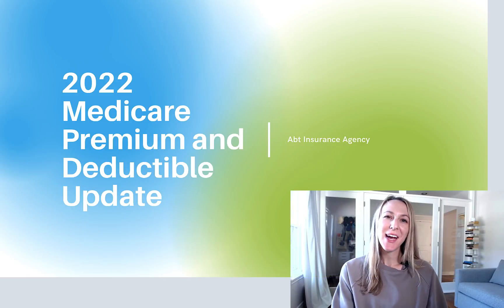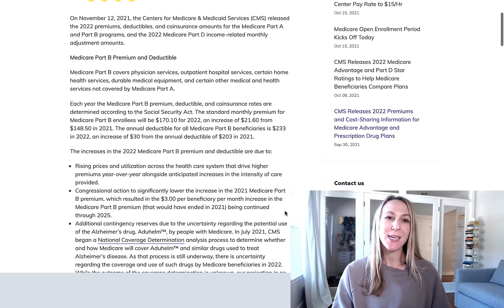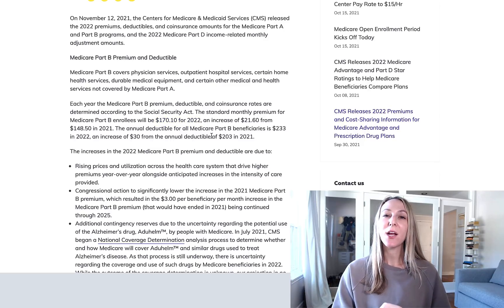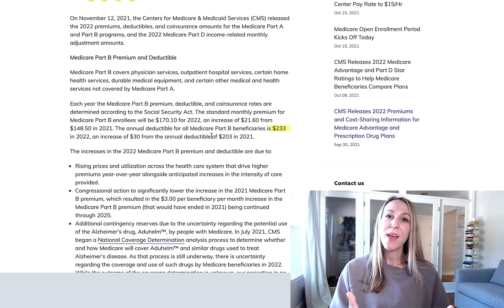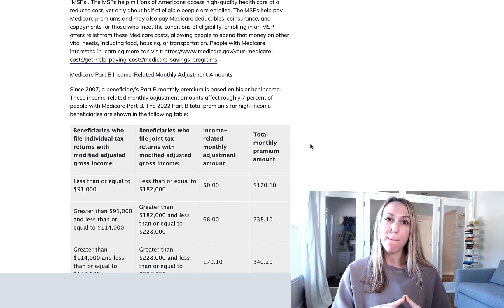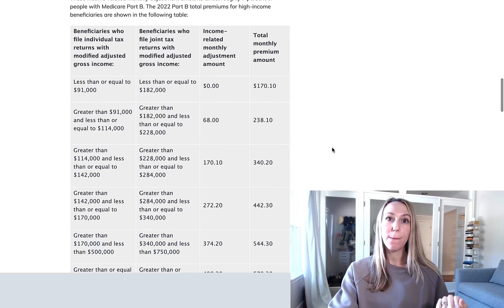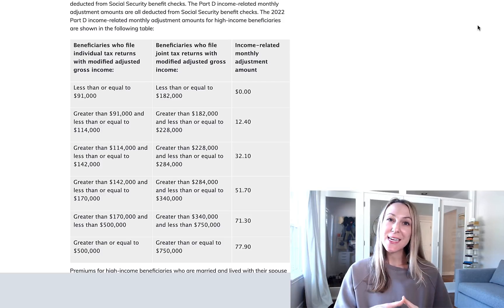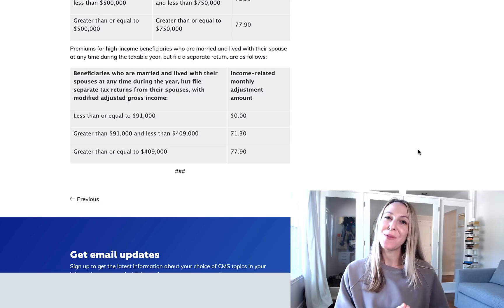2022 Medicare Premium and Deductible Update - BIG increases for 2022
Medicare released the 2022 Part B premium and deductible hikes, and they are much higher than was originally projected.